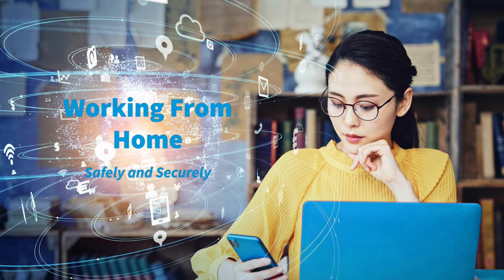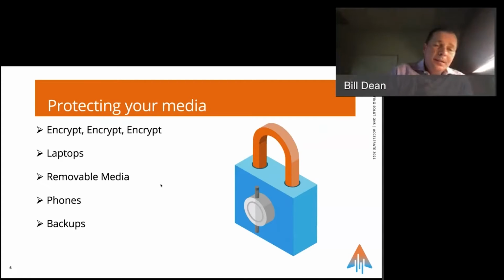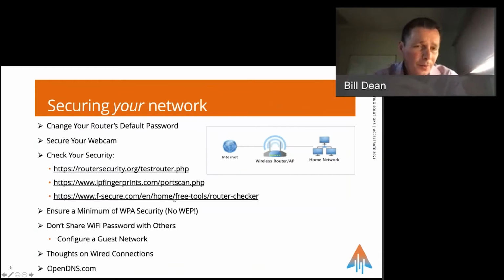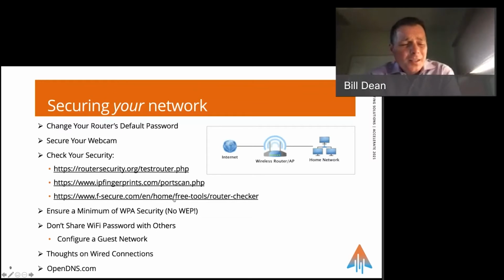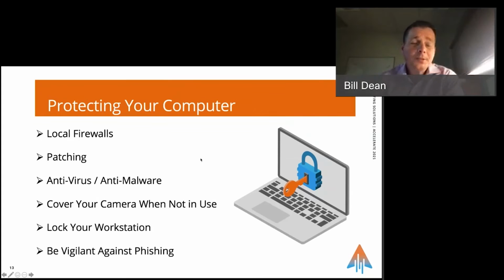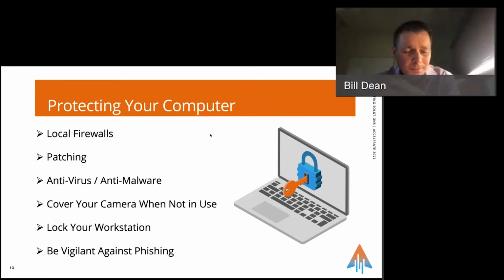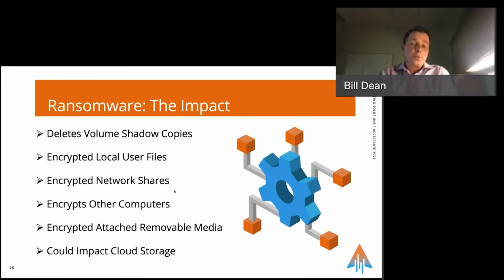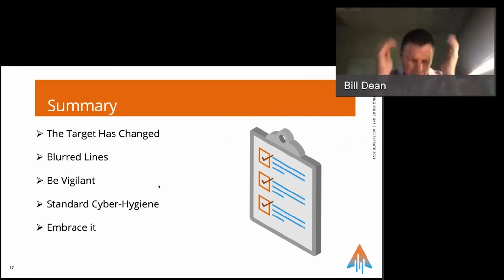Working from home safely and securely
This webinar will discuss some technology hacks to be more productive. An emphasis on methods to do so securely to protect your clients and yourself while working remotely.

LEARNING OBJECTIVES:
• Understand how to securely work remotely to protect yourself and your clients.
• Learn what is being done to protect you
• Get a better understanding of your responsibilities to securely work from home